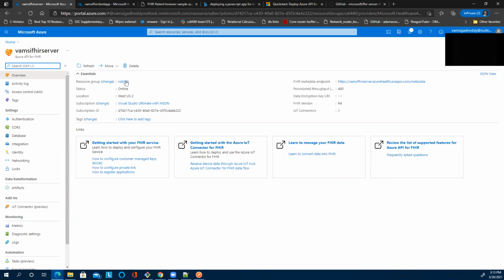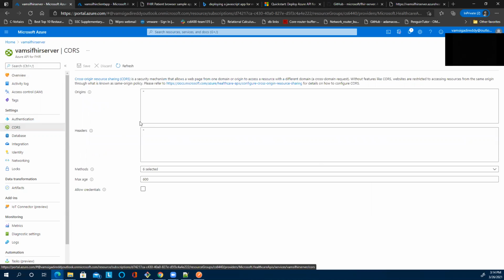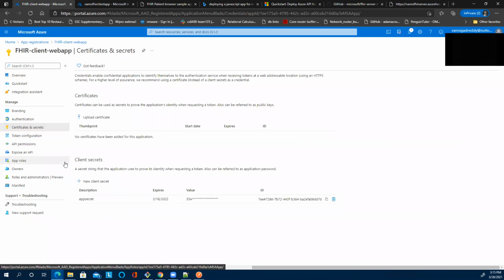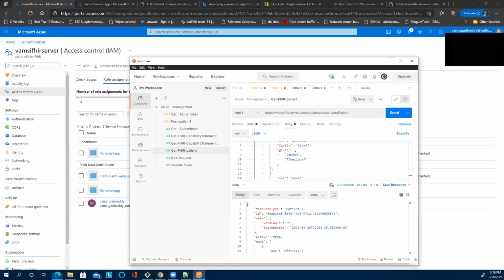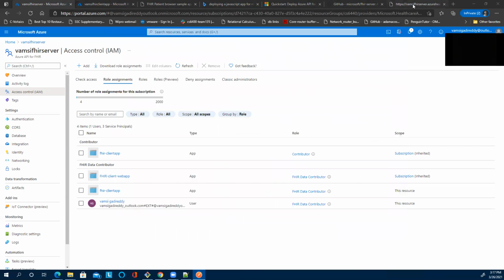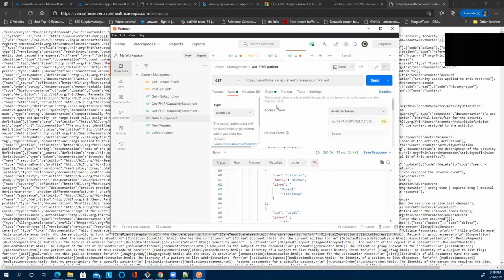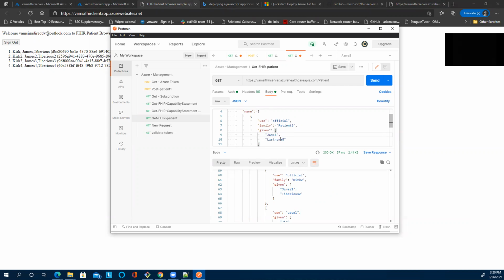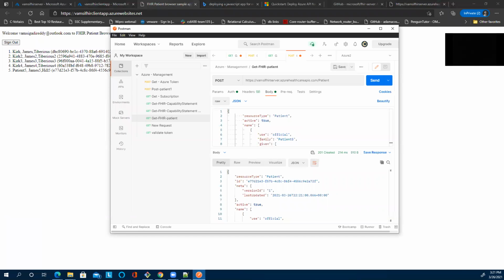Javascript app on Azure FHIR - Vamsi Gadireddy